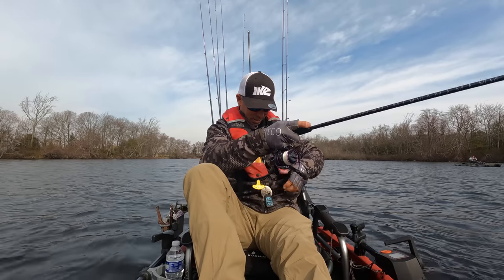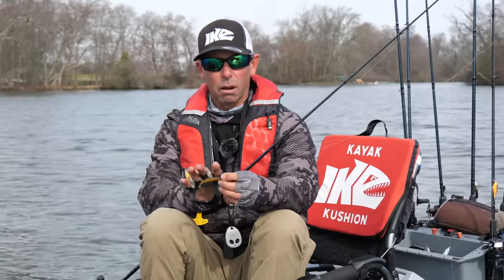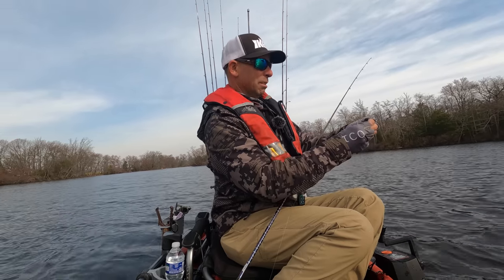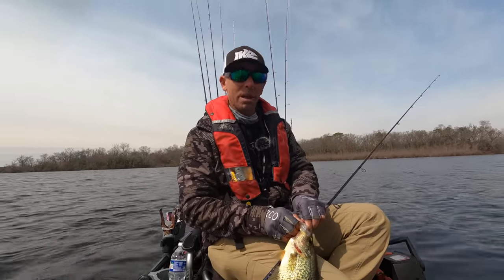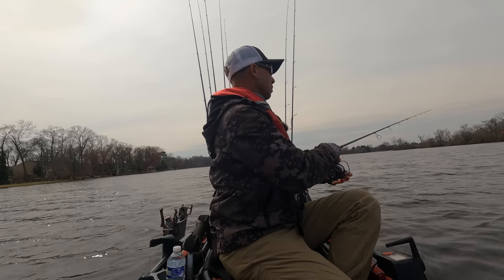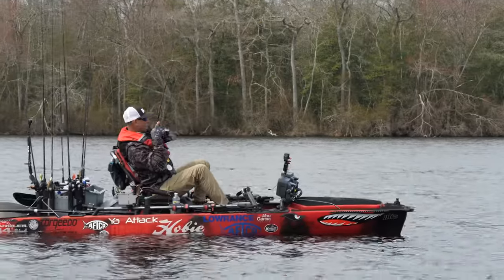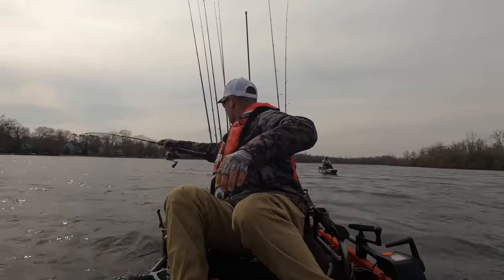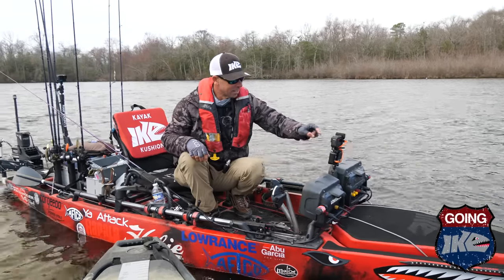Mastering Pre-Spawn Fishing: Tips and Tricks from a Kayak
Join us for a day of pre-spawn fishing in South Jersey as we navigate the tricky transition between winter and spring patterns. We're back in the Hobie kayak and ready to catch some fish on Lake X. Watch as we hook into some beautiful yellow perch, crappie, and other species using finesse swimbaits and other techniques. Plus, learn about the South Jersey slam and how you can catch a variety of species in one day. Don't miss out on the action - come yak with us!

Going Ike Series (2016)